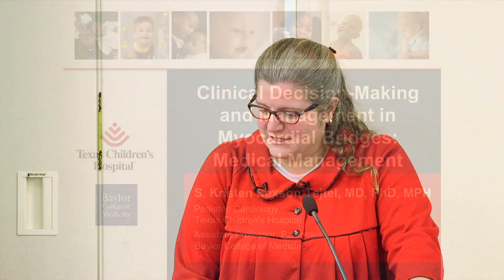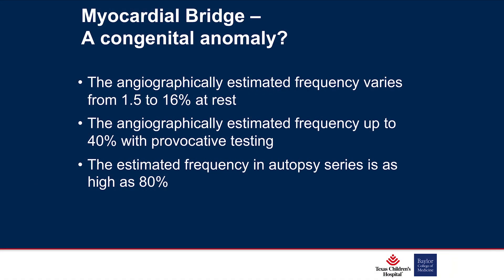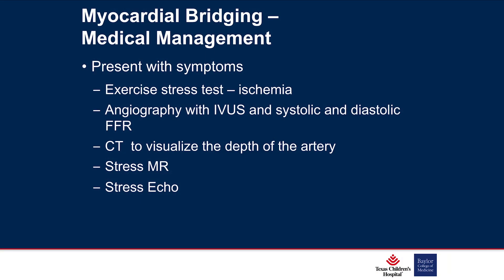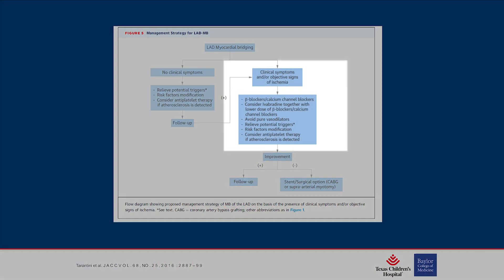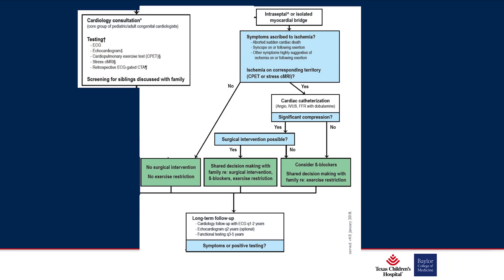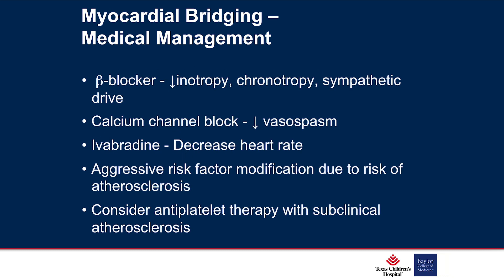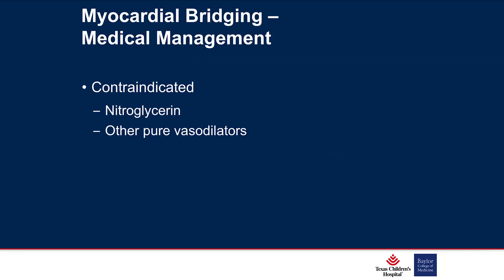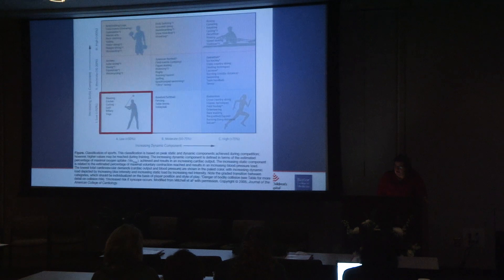Medically Speaking: Medical Management of Myocardial Bridges, Kristen Sexson-Tejtel, MD